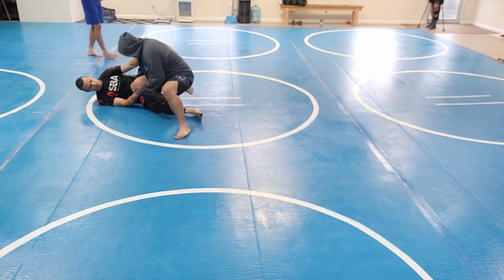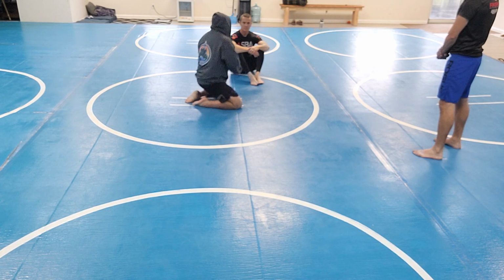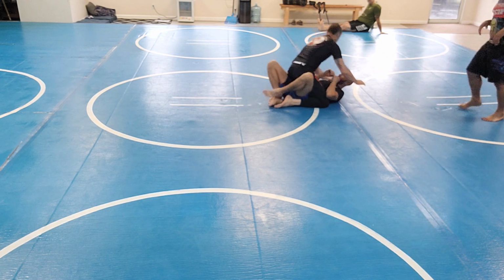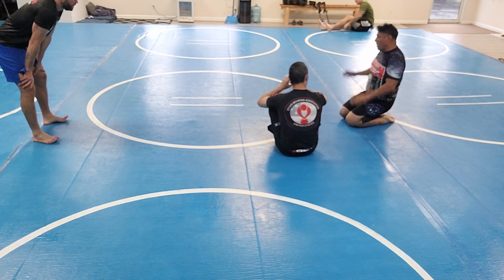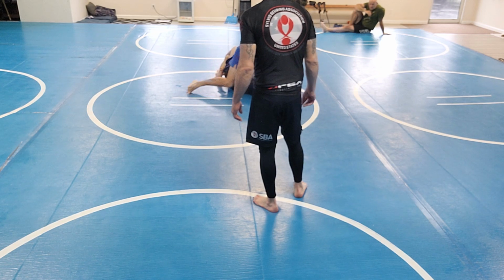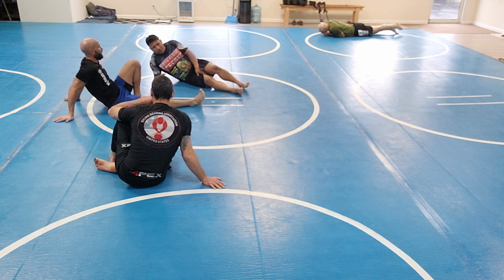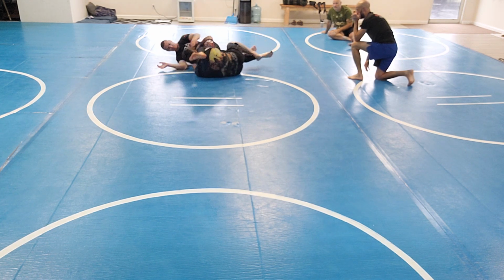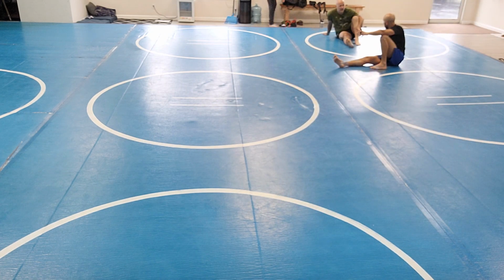May 22, 2024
Wednesday morning SBA Ponderay

Feel free to direct message me if you'd like to have me cover or re-visit anything in particular. I do not edit my sessions for time management reasons as I work more than full-time weekly, not to mention my family obligations.  This video is purely fan-made, and will not be used for profit or illegal sharing. I do not own all the material I'm posting on this channel.